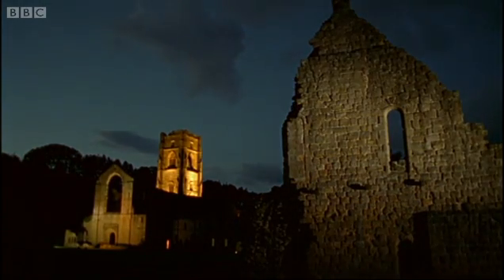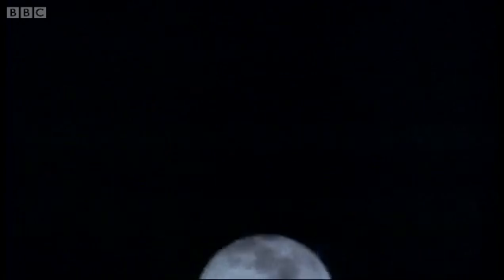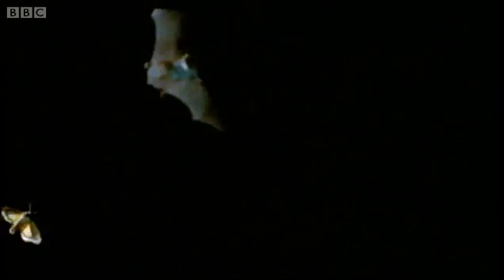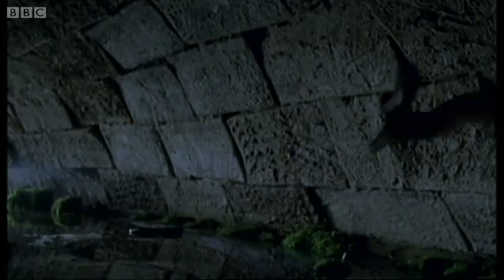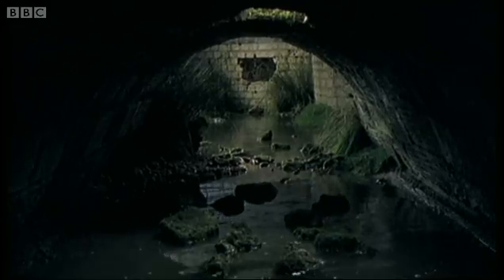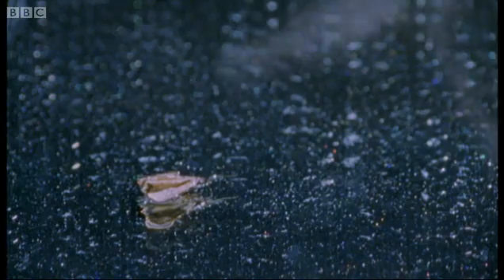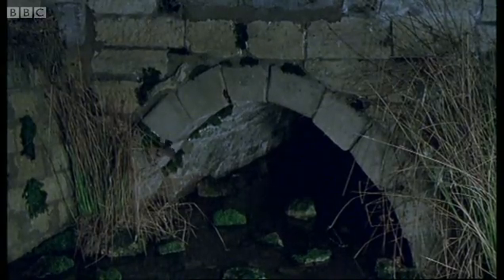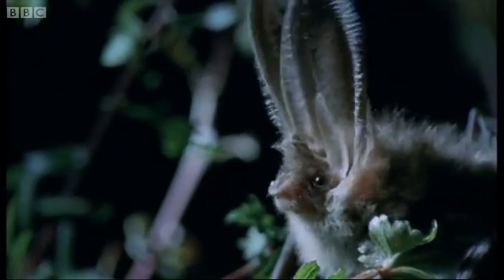How do Bats Hunt Their Prey?| Top Bat | BBC Earth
Bats hunt by echolocation but, as this mesmerising footage shows, diiferent methods for capturing prey are used by these beautiful nocturnal creatures. for all the latest animal news and wildlife videos and watch more high quality videos on the new BBC Earth YouTube channel